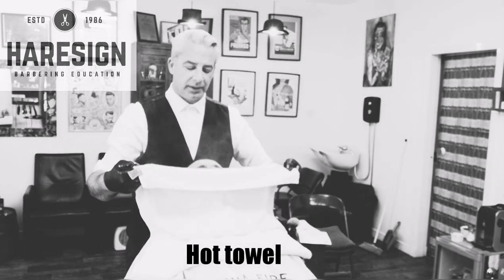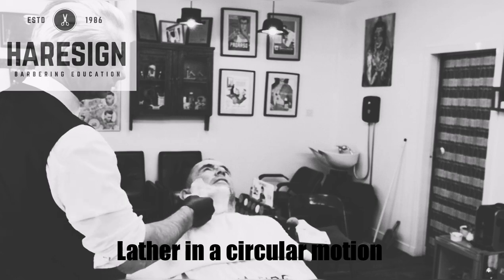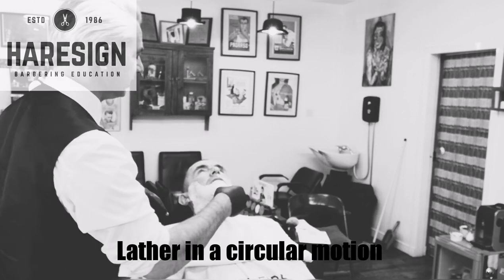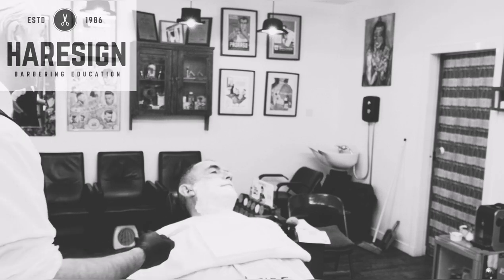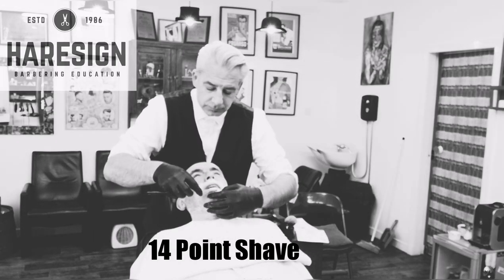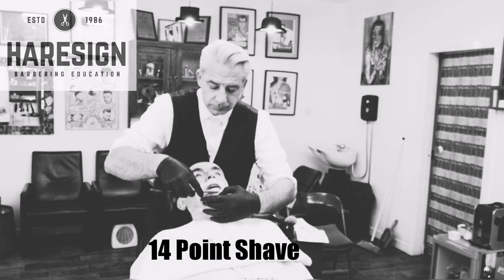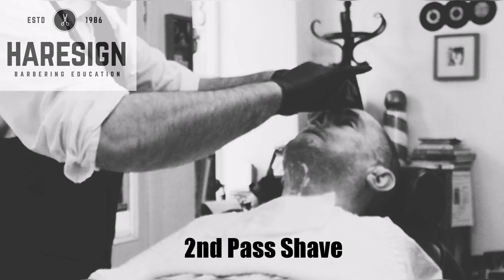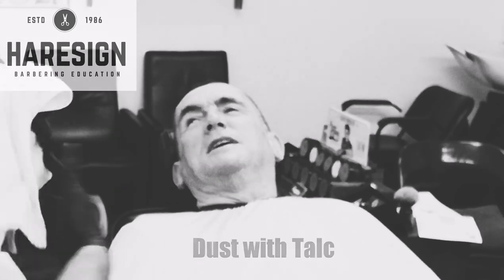Luxury Signature Hot Towel Shave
Full Hot Towel Shave using a Feather SS Razor and Proraso Shaving Products. Some tips on how to shave difficult areas too.